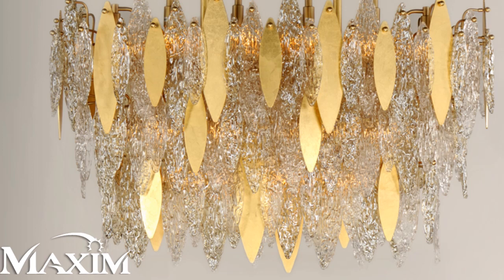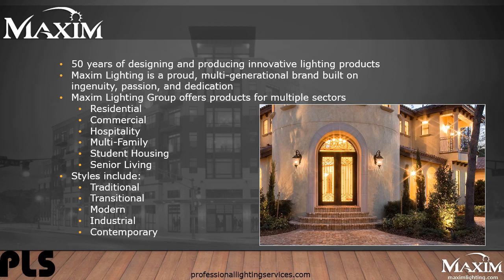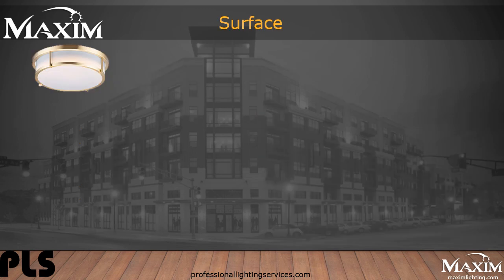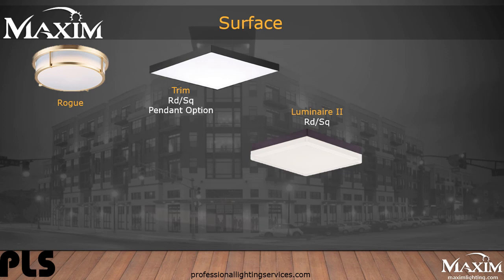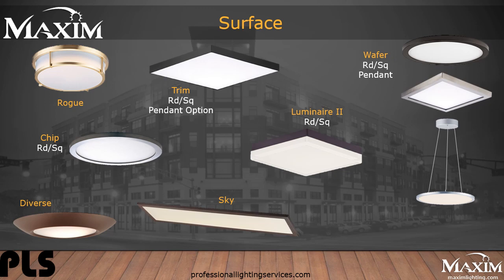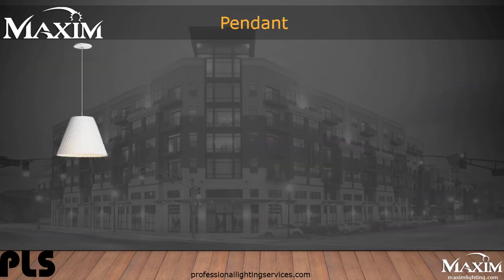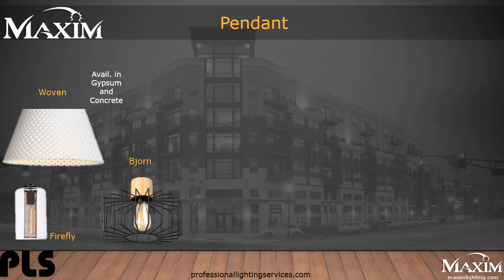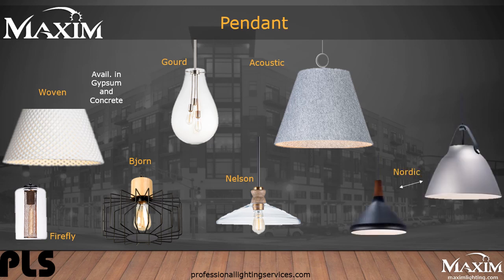PLS Minute #9 - Maxim Lighting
In this PLS Minute, we take a look at Maxim Lighting.  With decorative lighting products across a wide range of styles from traditional to modern, they offer products for multiple sectors including residential, commercial, hospitality, multi-family, student housing, and senior living.